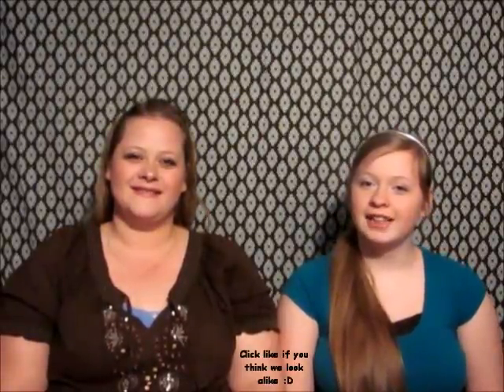Sephora Haul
This is a haul with me and my mother!!